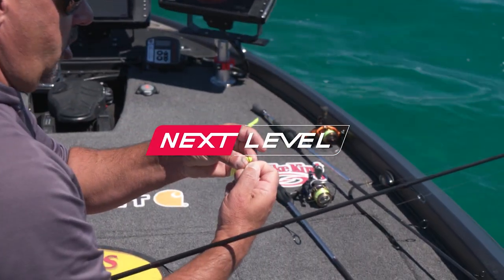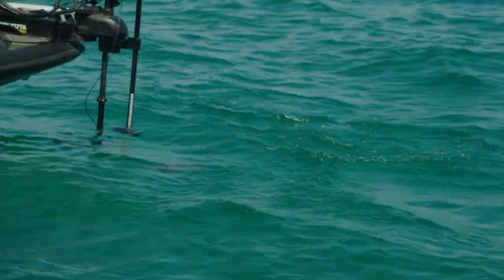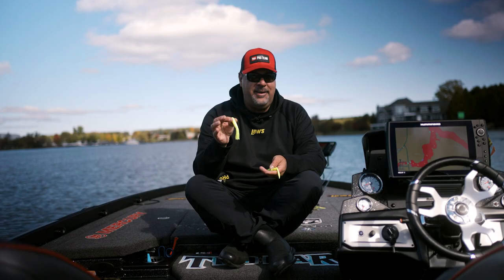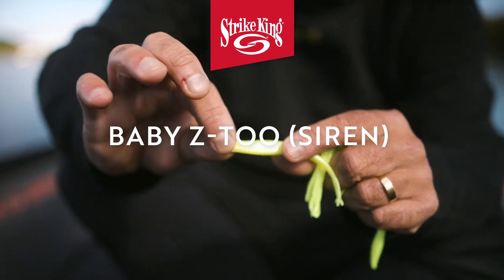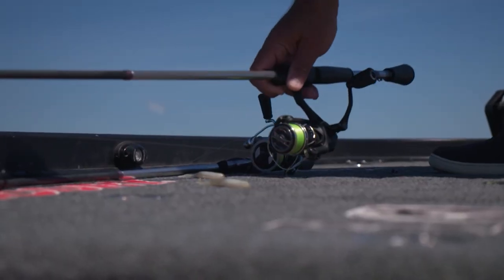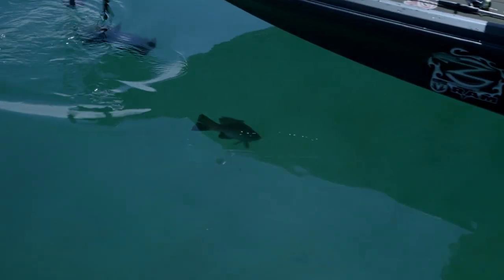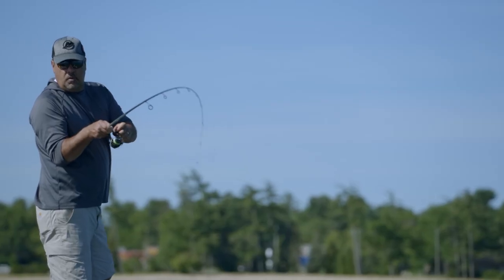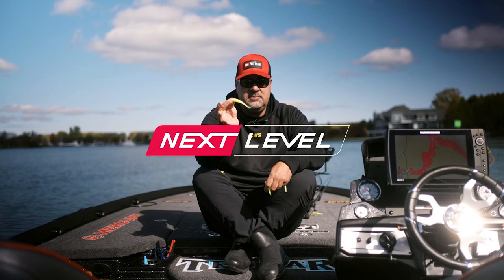Why Is Siren So Good? with Mark Zona [NEXT LEVEL]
Mark Zona breaks down why the color Siren is deadly when Smallmouth bass fishing